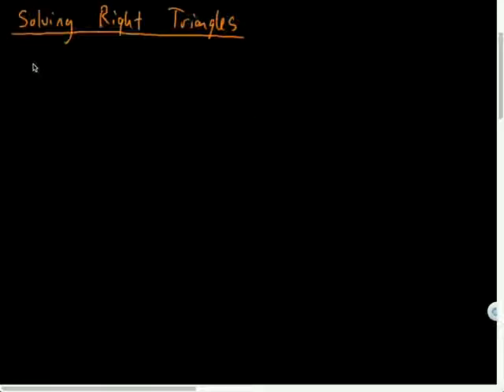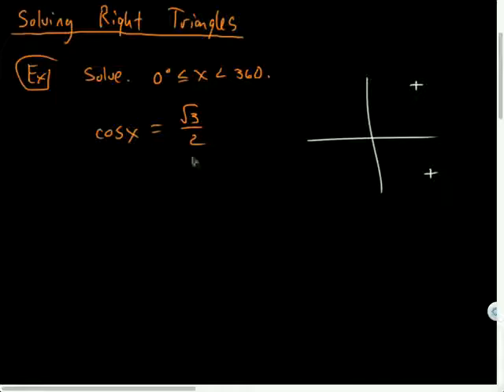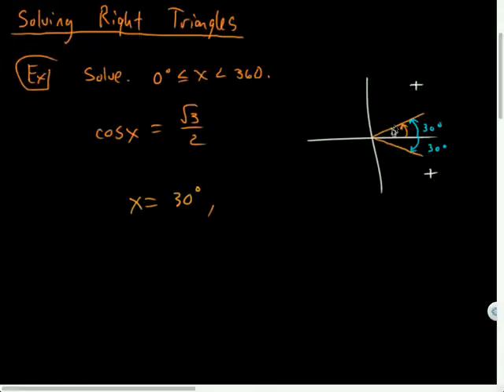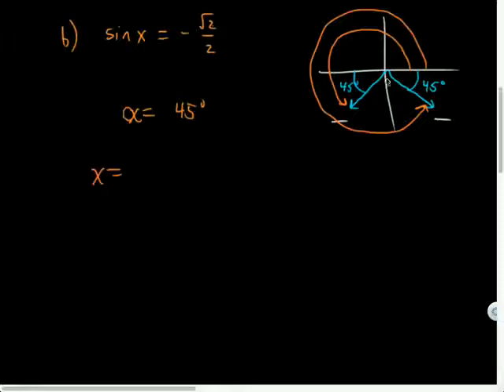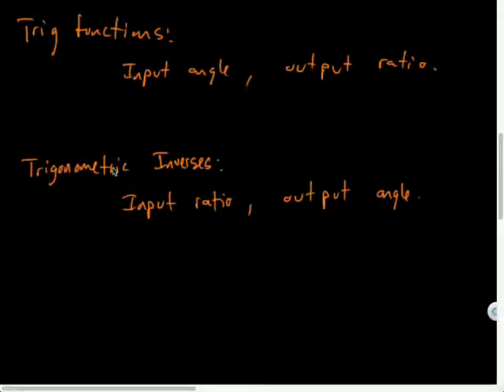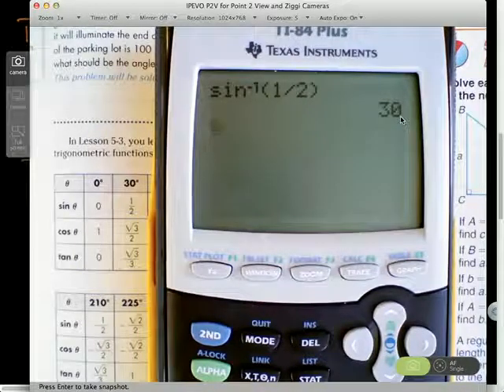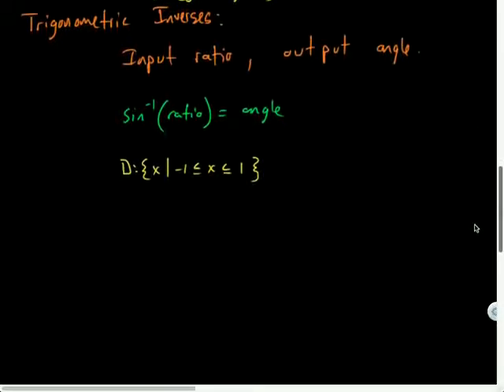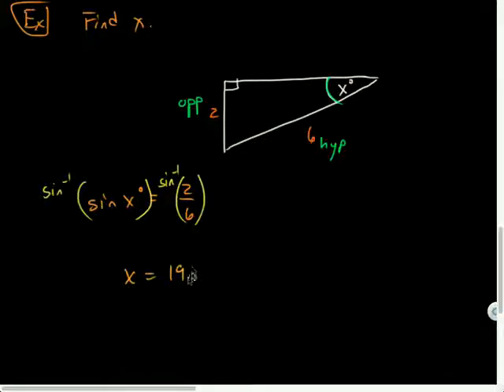Solving Right Triangles